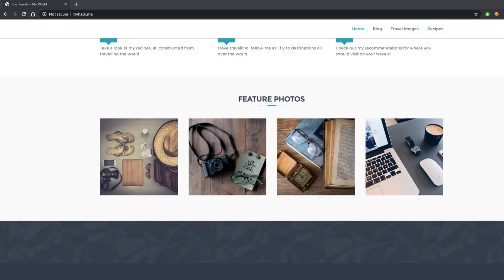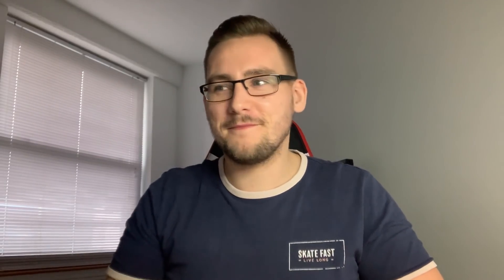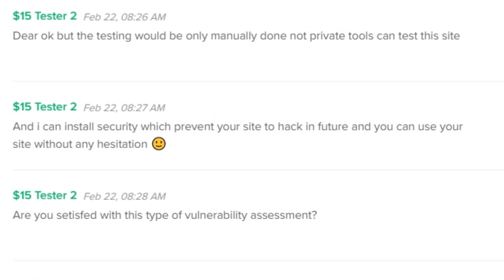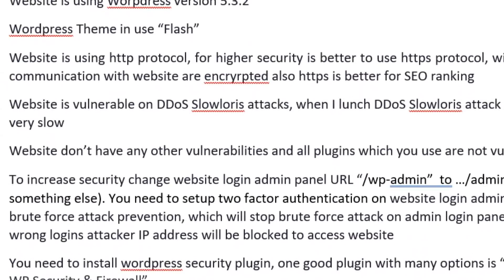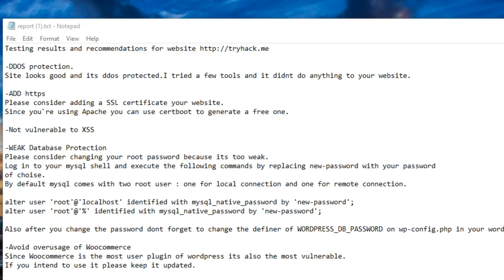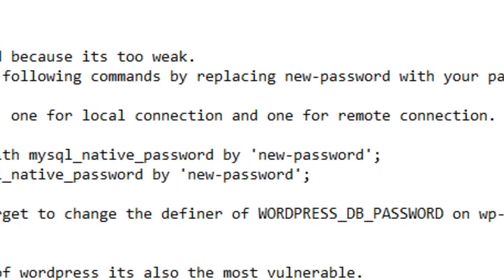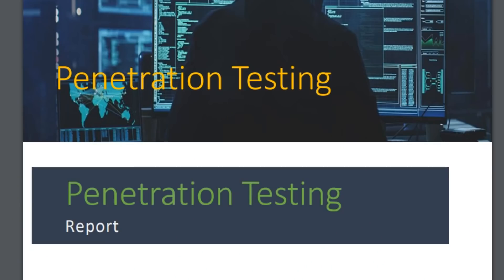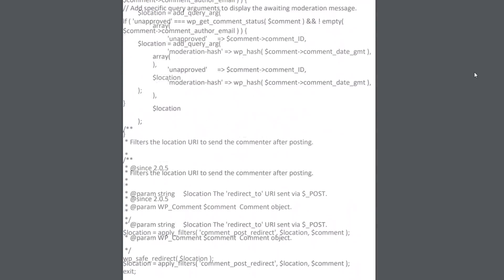Buying a cheap security assessment experiment ($15)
The security assessment market is evergrowing as businesses decide they want to ensure their security posture is strong. But what happens when you buy a cheap security assessment without doing your due-dilligence and checking your hired tester is qualified for the job?

I bought three penetration tests for under $15 to find out what happens when you decide to go with the cheapest possible option.